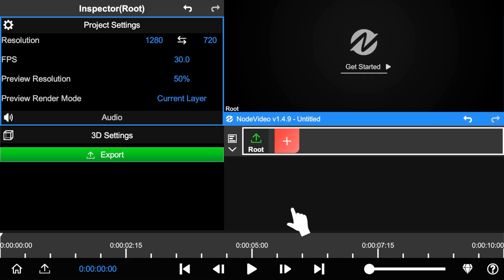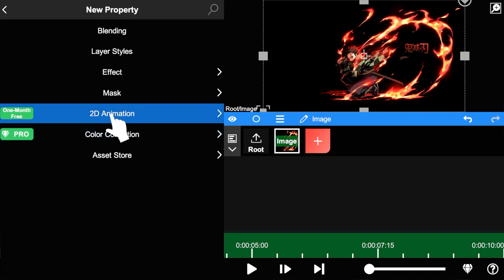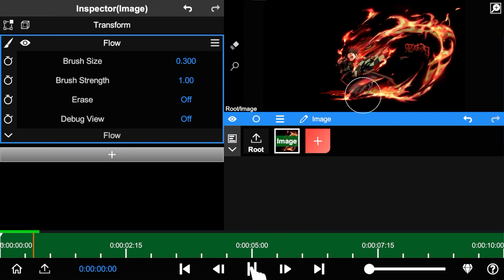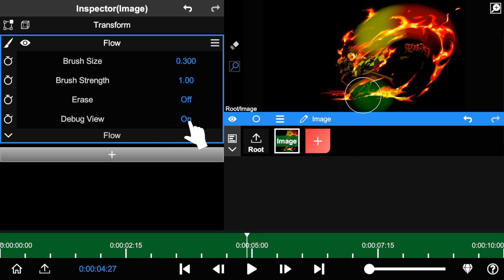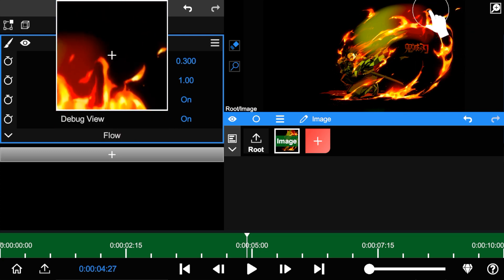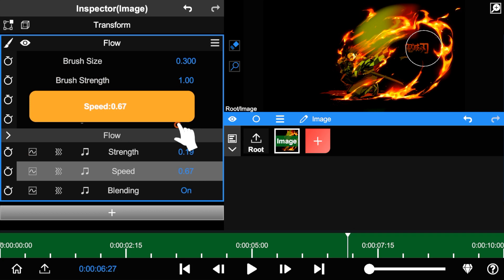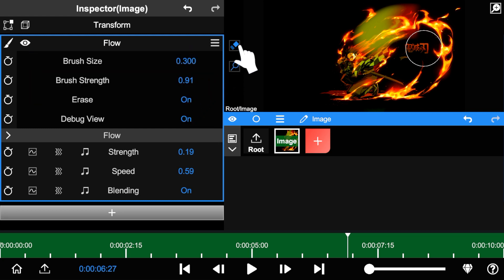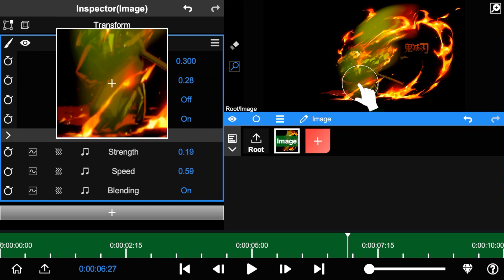Flow Animation | Make your own wallpaper!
Use flow animation to make your photos alive. It's very simple to use, hope you enjoy!
Again thank you guys from the world for subscription and even share node video on youtube.  This is our central driving force, we will make it better!